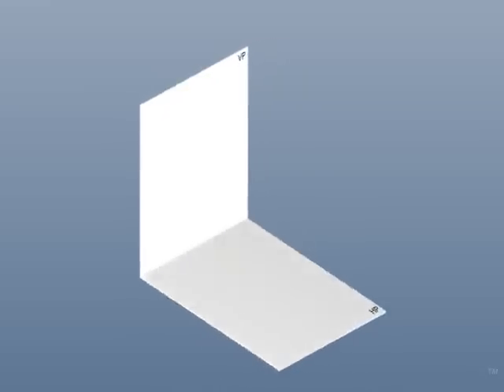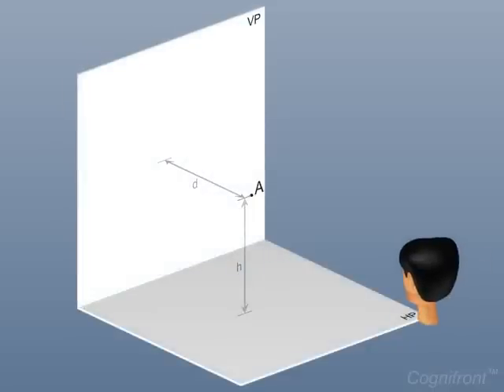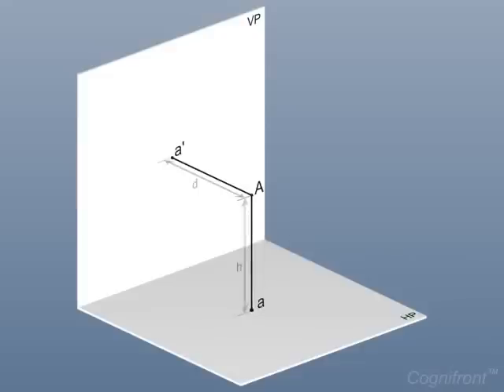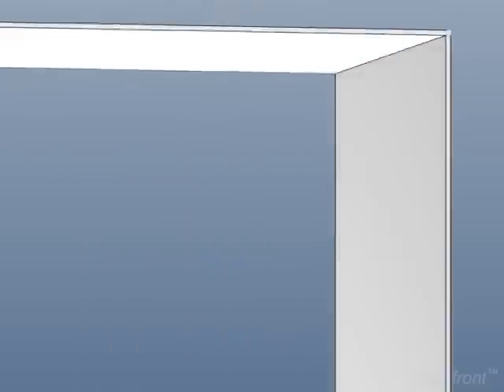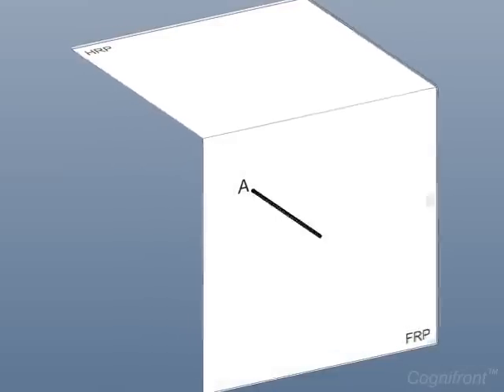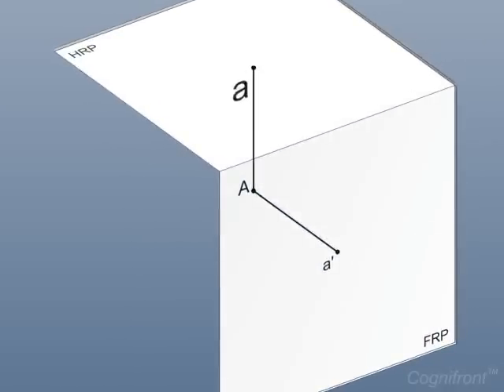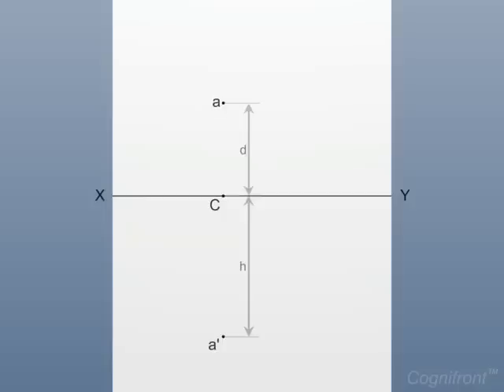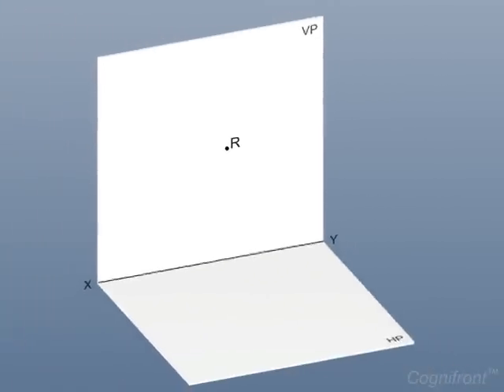Orthographic Projection: Projection of points 4.2/11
ENGINEERING DRAWING EASY  INCLUDES
UNIT 1 Drawing Instruments
UNIT 2 Drawing Technique
UNIT 3 Geometric Construction
UNIT 4 Orthographic Projection
UNIT 5 Auxiliary View
UNIT 6 Projection Of Solids
UNIT 7 Development Of Surface
UNIT 8 Intersection of Surface
UNIT 9 Isometric Projection
UNIT 10 Sectional View
UNIT 11 Freehand Sketch